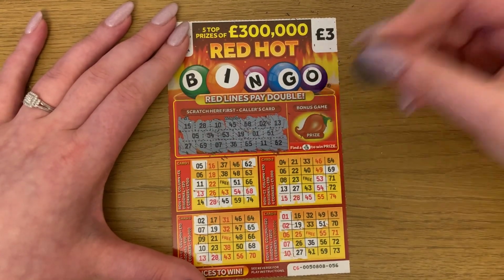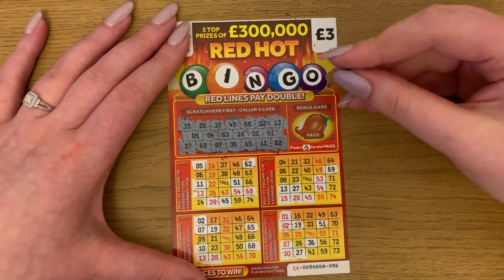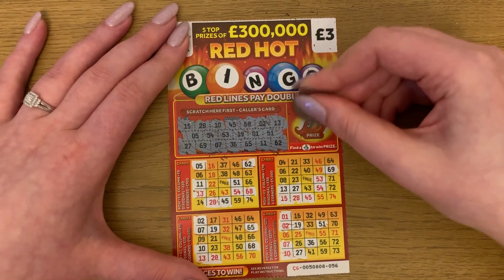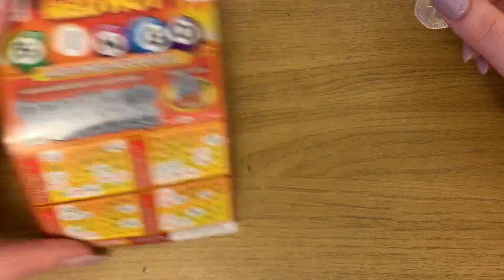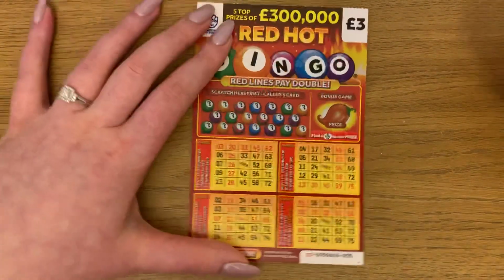£3 Red Hot Chilli 🌶 Bingo Scratchcards. UK National Lottery Scratch Cards, January 2021.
Watch me scratch off a pair of these red hot bingo scratch cards. To win you need to find a  row, column, diagonal or 4 corners on either of the boards. Prizes range from £3 up to £300,000. There is also a bonus game on this card where you win a prize for scratching off lucky fingers. I bought these cards from my local corner shop. Happy New Year to all my subs 🎉🥳 . Hoping for some bigger wins in 2021 😁🤗 .